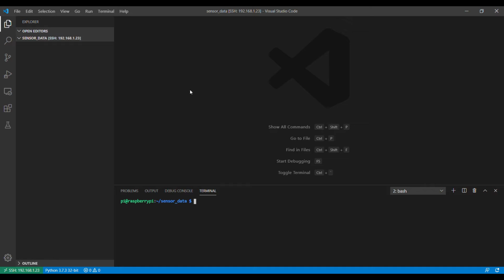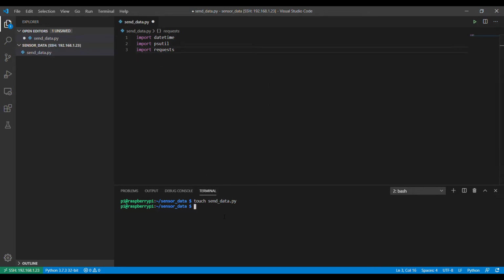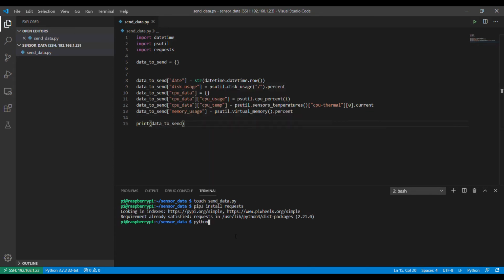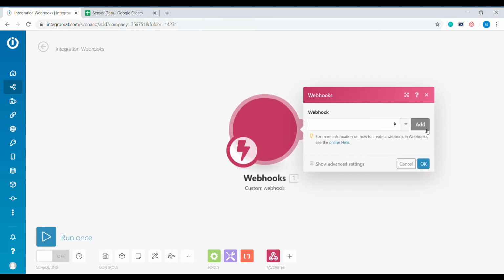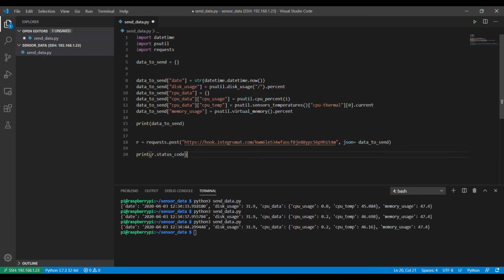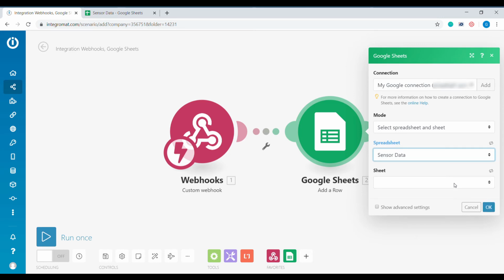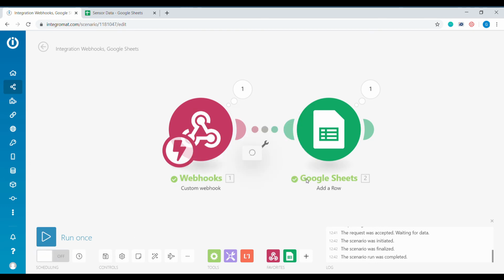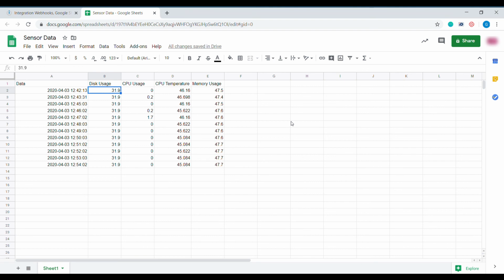How to send data from Raspberry Pi to Google Sheets using Integromat.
Using Integromat webhooks is a simple way to export data from your Raspberry Pi to Google Spreadsheets. There is no need to install complicated SDK from cloud providers if you just want to send out simple sets of data from a single device.

Using this method you can send sensor data or any data you gather in JSON/python dictionary format.

Free version of Integromat allows up to 1000 transactions per month